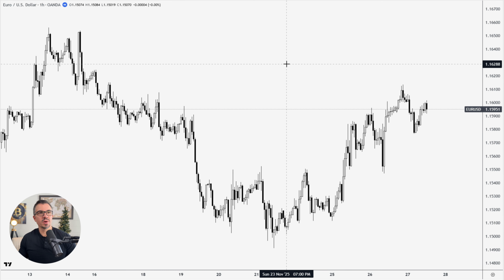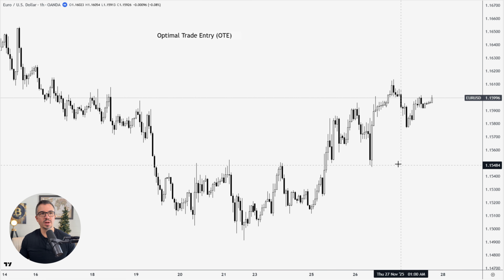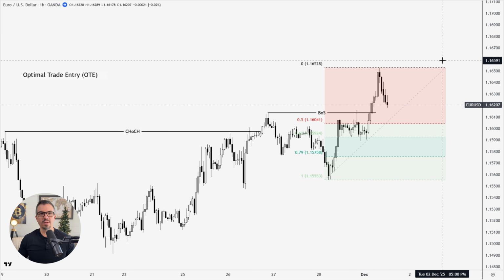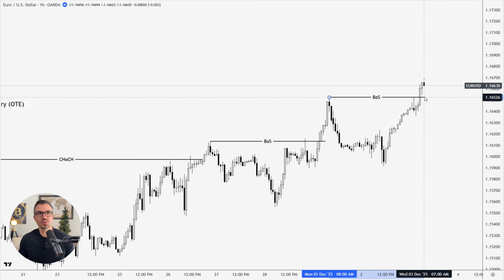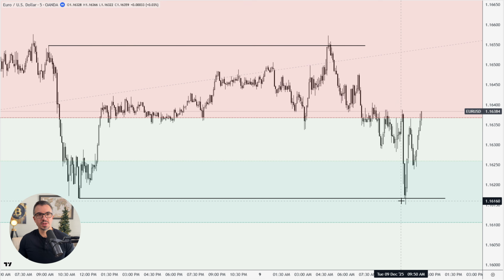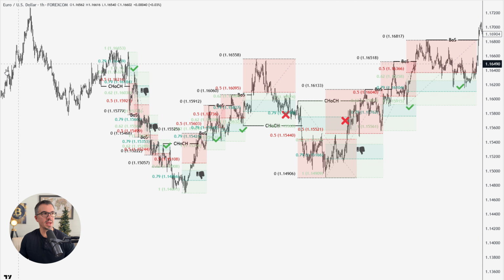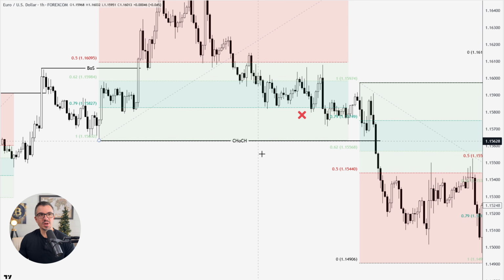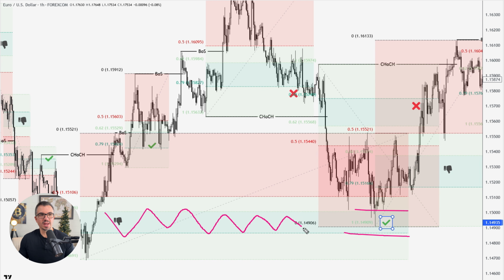Premium & Discount Trading Strategy That Catches 75% of Reversals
Learn to use premium, discount, and OTE correctly.

Deposit $10k or more with IC Markets using the link above to get lifetime access to my VIP Discord group and complete SMC course!

In this video, I break down a premium and discount trading strategy using optimal trade entry (OTE) to show how price consistently reacts at key Fibonacci retracement levels in trending markets

I walk through how to identify premium and discount zones using external swing highs and swing lows, why the 50% level defines fair value, and how the 62% to 79% retracement zone refines large discount and premium areas into a precise entry window.

You’ll see how I use a modified Fibonacci retracement tool on TradingView to map out discounted price in uptrends and premium price in downtrends, and why this approach helps avoid chasing breakouts and poor entries.

I also explain how market structure, including change of character and break of structure, determines direction first, while premium and discount define where to trade. Once price reaches OTE, I show exactly what I look for on lower timeframes to confirm entries, manage risk, and place a logical stop loss.

Most traders miss this part, but I also cover what it means when price disrespects OTE. In many cases, acceptance above or below the OTE zone can act as an early warning sign of a reversal, sometimes hours or even a full day before a change of character appears on the chart.

Throughout the video, I break down real EURUSD examples step by step so you can see how this premium discount framework plays out in live market conditions, both when it works and when it fails.

If you want a clearer way to define fair value, refine your entry point, and trade in alignment with the market trend instead of reacting emotionally, this video will give you a solid framework to build on.

CHAPTERS

0:00 Intro
0:23 Premium vs. Discount
1:30 Optimal Trade Entry (OTE)
3:42 EURUSD 1st Example
8:56 OTE Entry Model
11:14 EURUSD 2nd Example
19:22 OTE Win Rate
21:30 OTE as an Early CHoCH Warning
26:00 Unmitigated OTEs